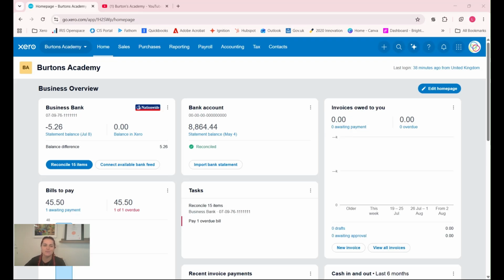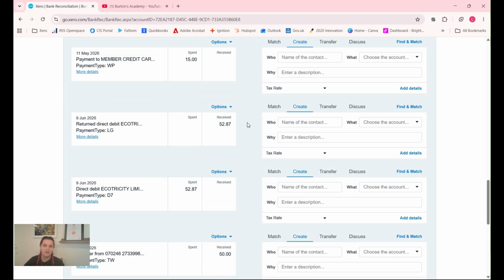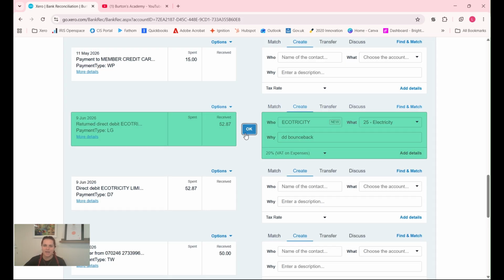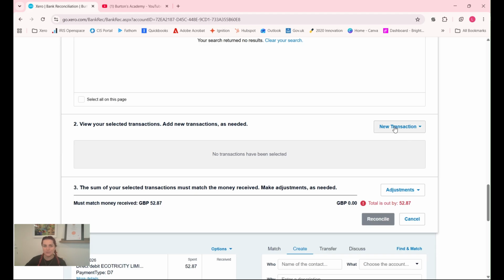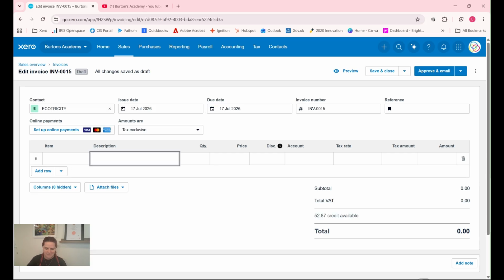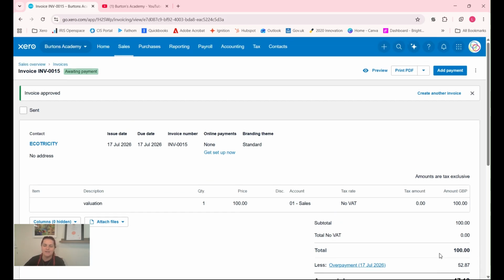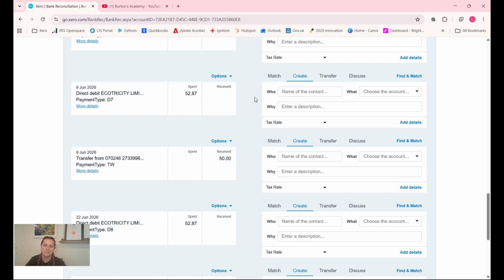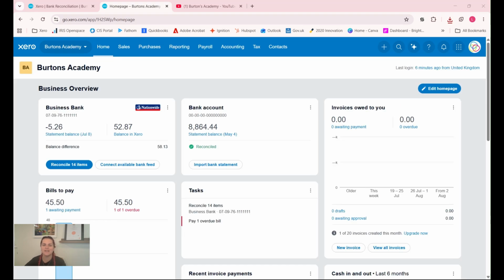Xero Tutorial: Refund Customer Overpayments & Clear Bounce Back Transactions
Need to refund a customer who has overpaid?
Received a failed direct debit that's created both income and expense transactions?
Or simply need to offset transactions against each other in Xero?

In this video, I'll show you a straightforward way to reconcile these types of transactions in Xero and keep your accounts tidy.

There are often several ways to achieve the same accounting result in Xero. This tutorial demonstrates one practical method that can be used in a variety of situations, including:

✅ Customer overpayments requiring a refund
✅ Direct debit failures and bounced payments
✅ Transactions that need to offset against each other
✅ Clearing balances quickly and accurately
✅ Keeping your Xero bank reconciliation clean and organised

Whether you're a business owner, bookkeeper, administrator or accountant, this quick tutorial will help you understand a simple way to deal with these transactions in Xero.